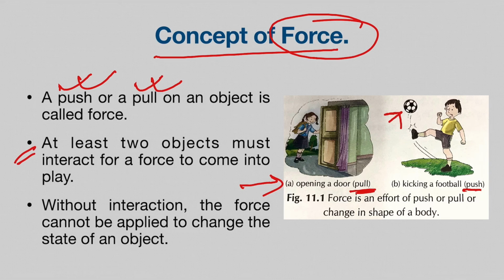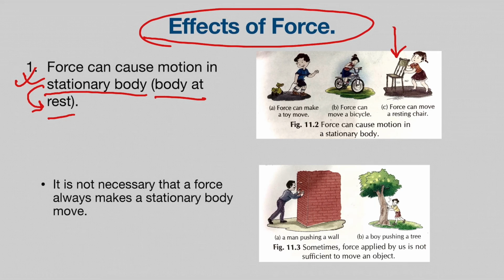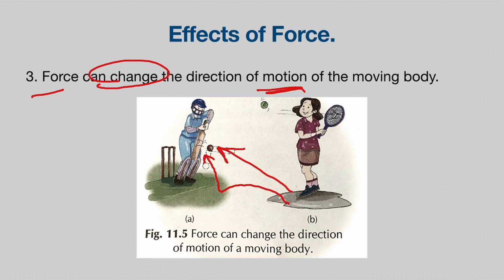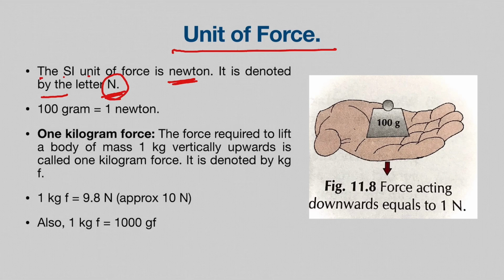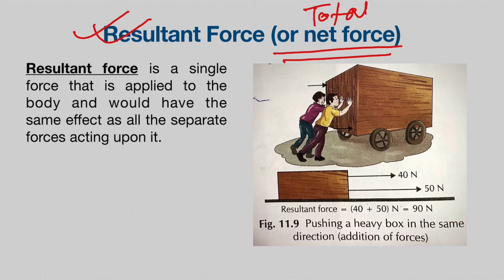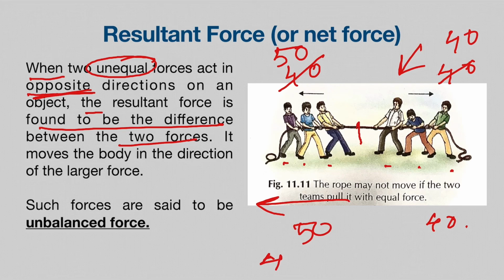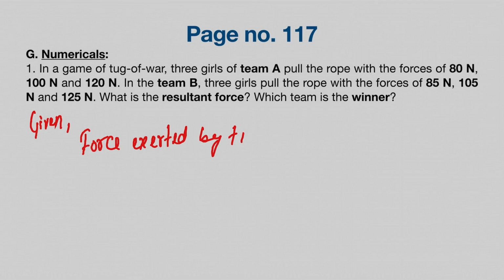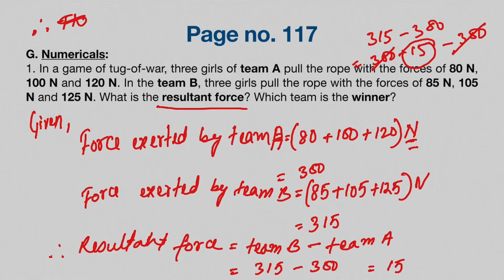Class VIII Science Chapter 11, Part 1.